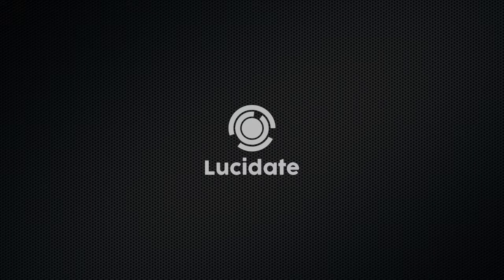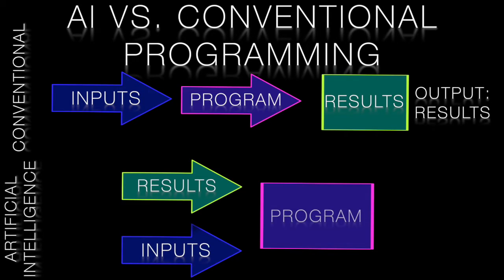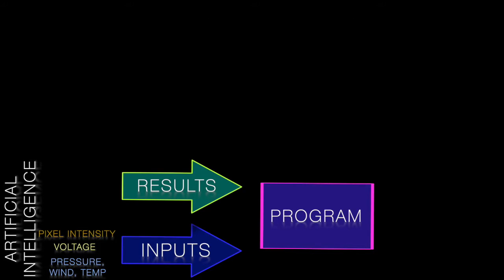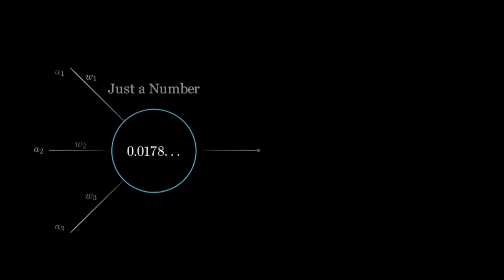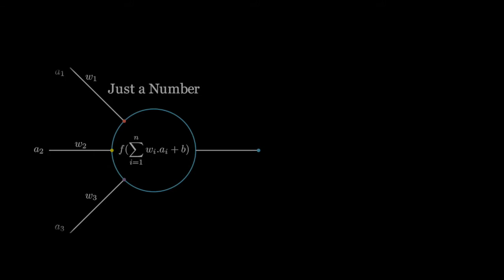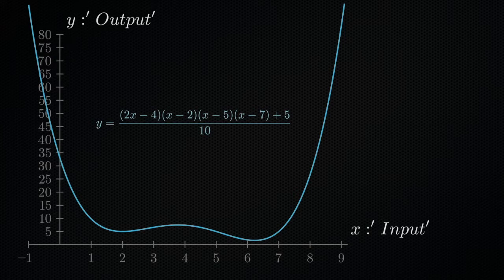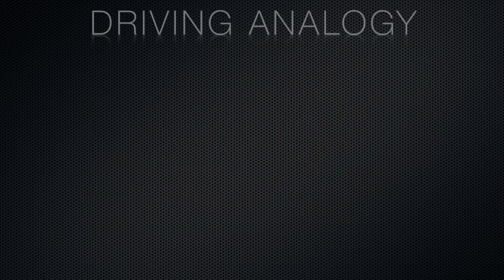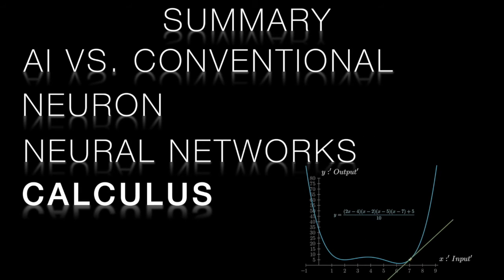CV2 Maths Concepts 1 1